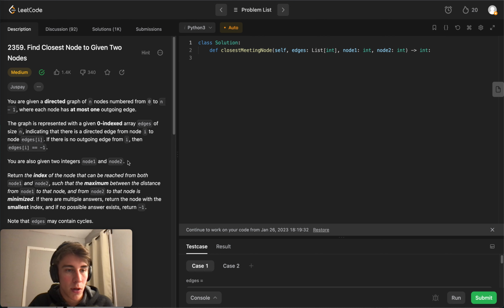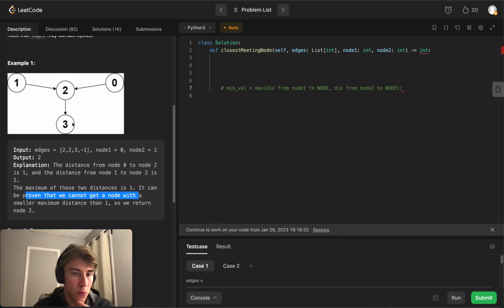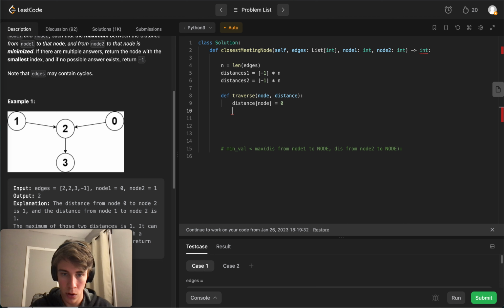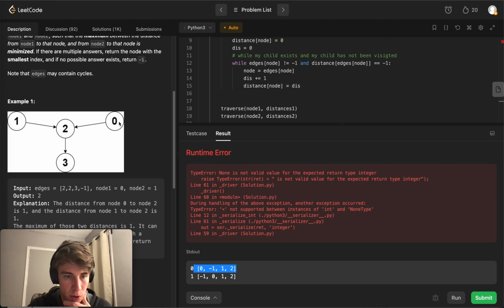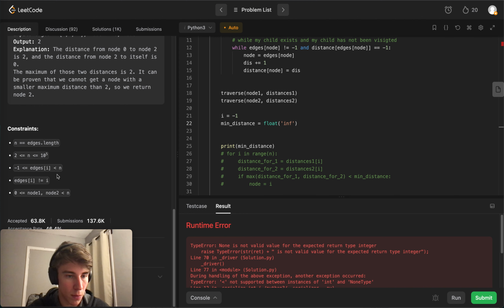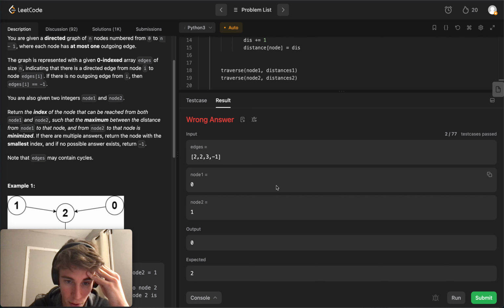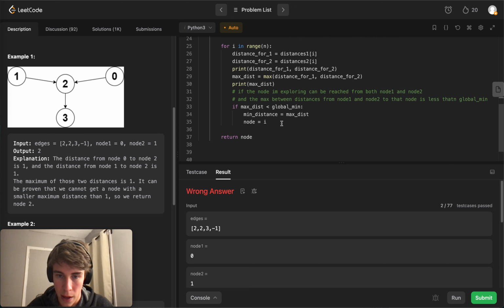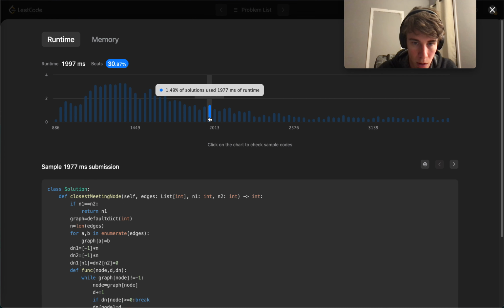Leetcode 2359 - Day 20